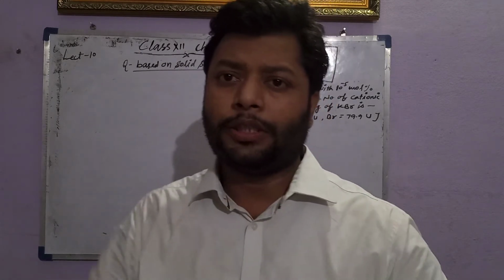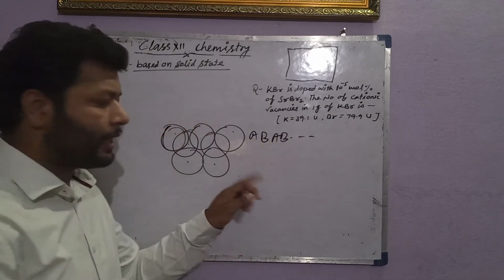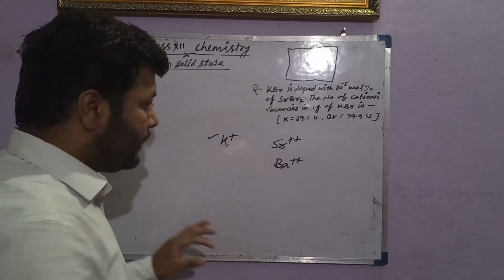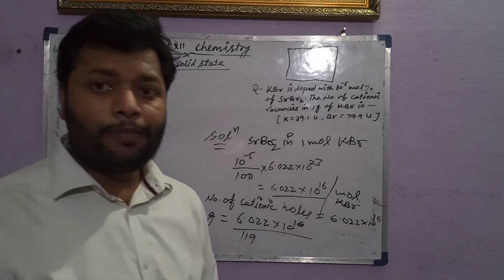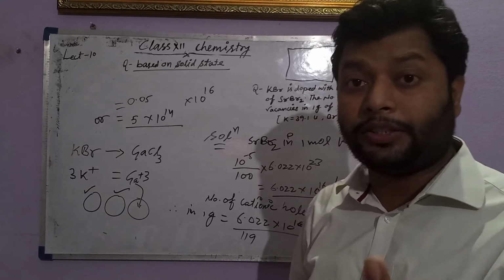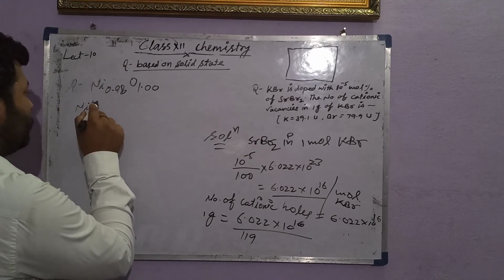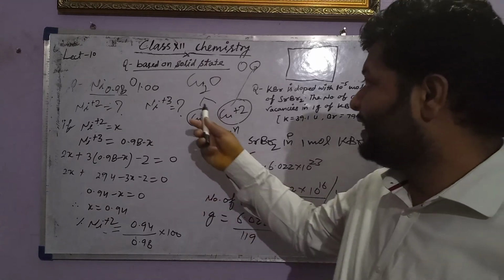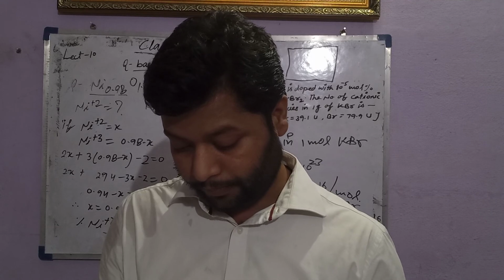solid state// lect-10//Numericals of Solid state//Excercise numericals//Important for exams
Attempted different  Qs based on solid state ncert exercise and also discussed some concepts.